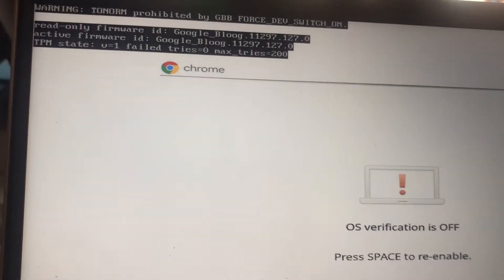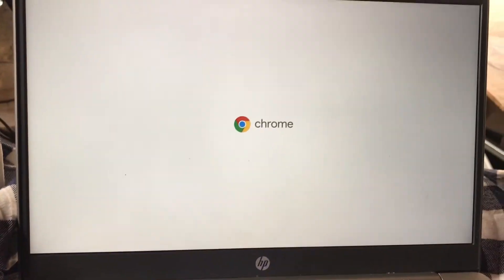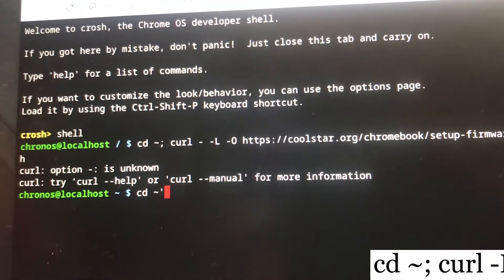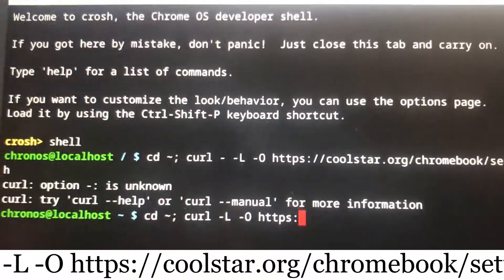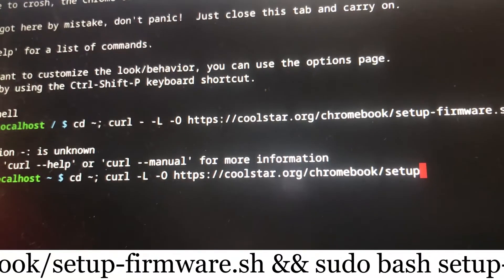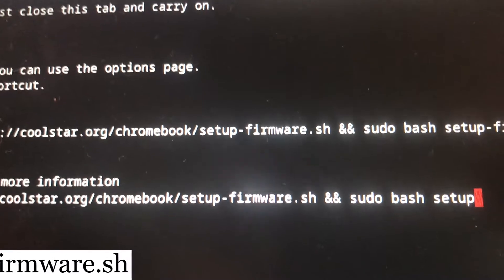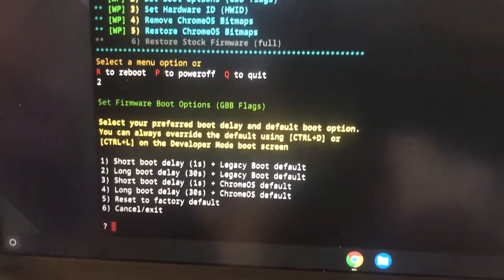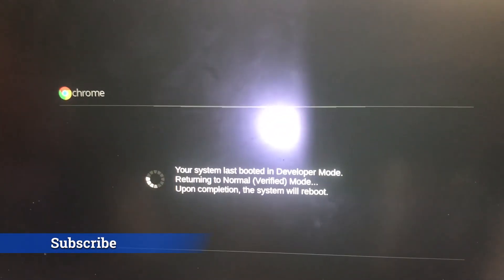How to fix Chromebook error TONORM prohibited by GBB FORCE_DEV_SWITCH_ON | Dev mode reboot loop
Link to video on how to disable write protect on chrome books with no write protect screw.